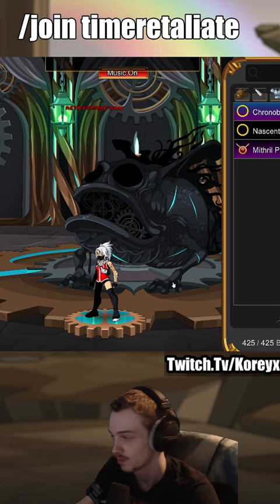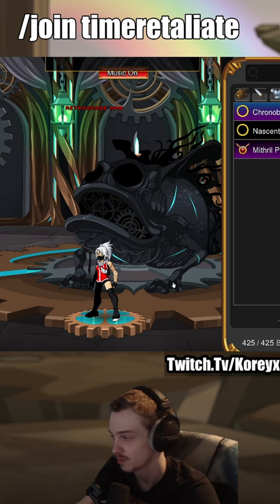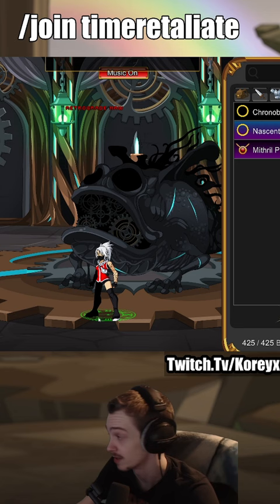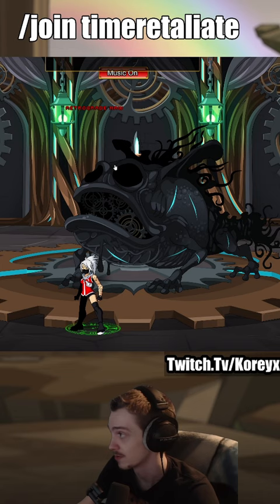2 Chrono Ground Runes Free Player AQWorlds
►Pc Specs - i9 13900k , RTX 3080 , 32gb ddr5 ram